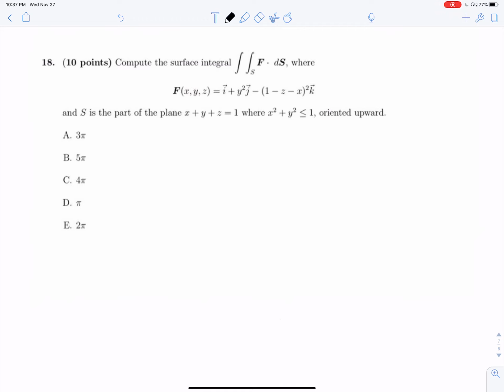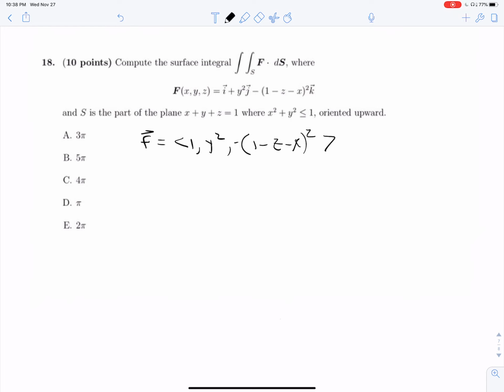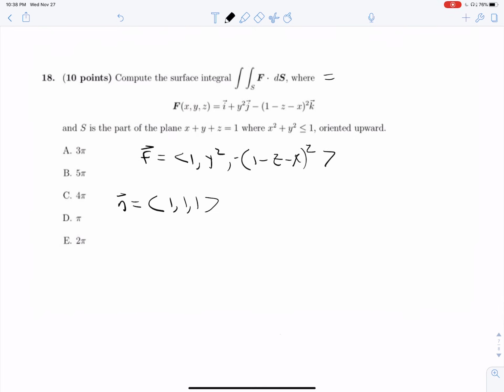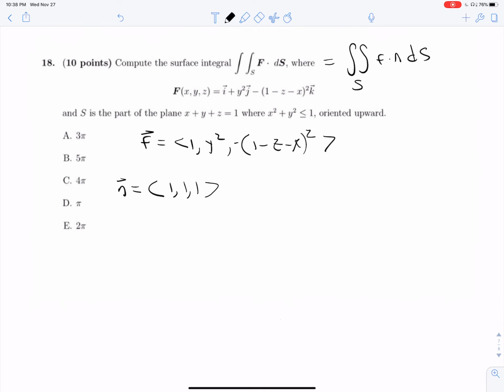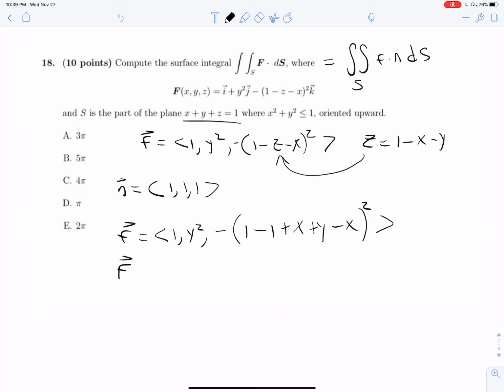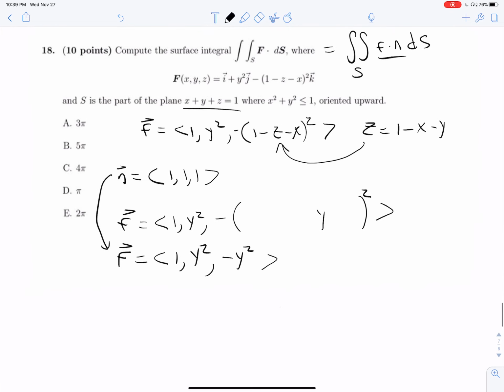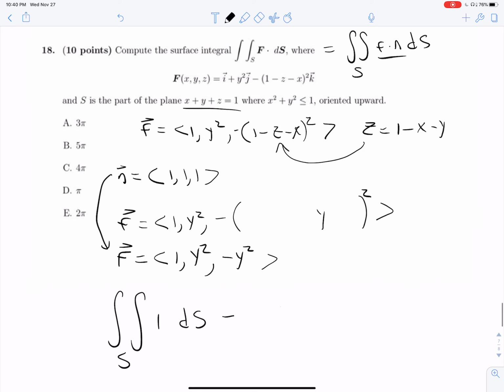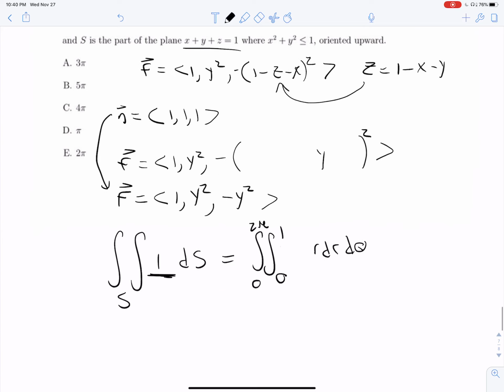Surface integration for Mark Zhang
A video for Mark